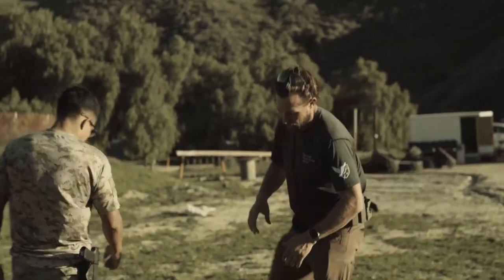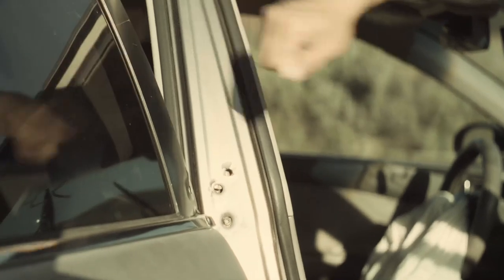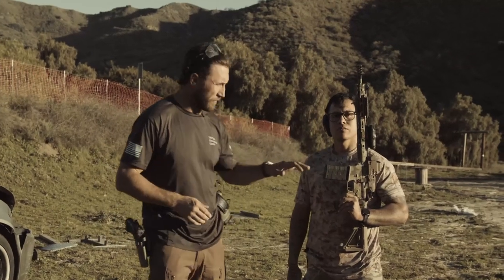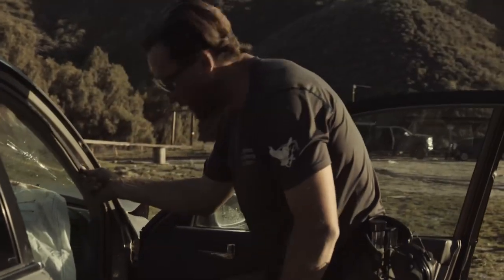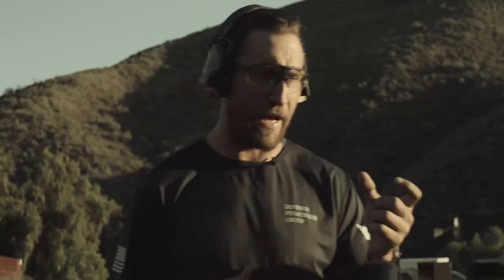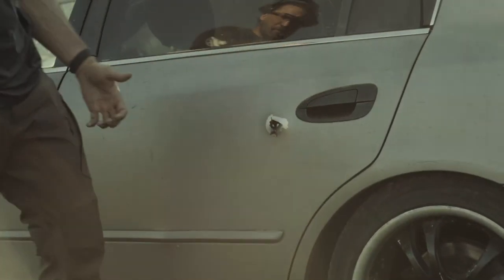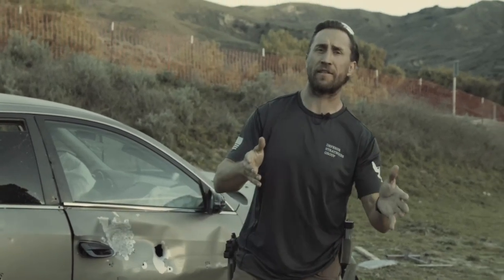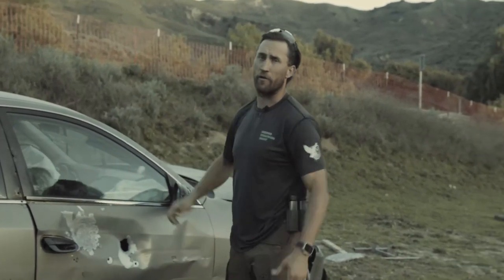Will Your Car Stop a Bullet | Vehicle Ballistics Lab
Can your car actually stop a bullet? In this vehicle ballistics lab, Mike O’Dowd and Angel Cortez put different calibers to the test, showing what really happens when rounds hit a car.

From 9mm and .45 ACP to 5.56, 6.5 Creedmoor, and shotgun rounds, we break down:
- What parts of a car offer real cover
- What calibers penetrate doors, pillars, and glass
- Where NOT to be in a gunfight around a vehicle

Spoiler alert: Movie shootouts lied to you! If you think a car door will protect you, think again. We’ll show you exactly how bullets behave and what parts of your vehicle might actually save your life.